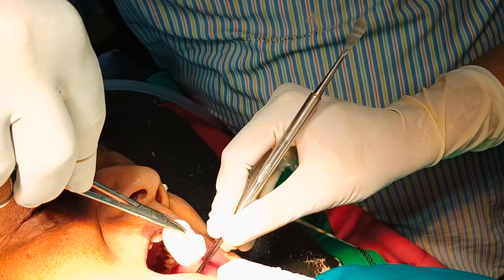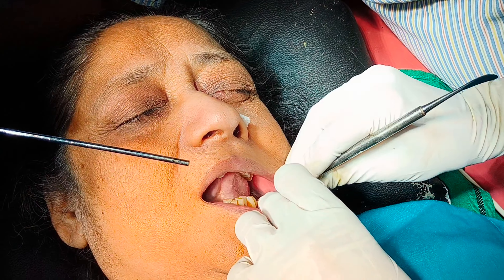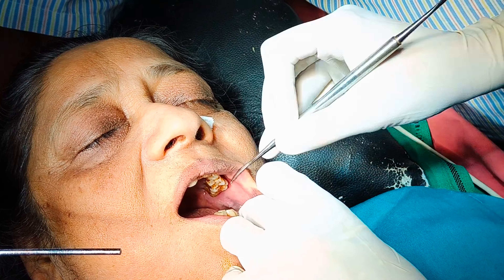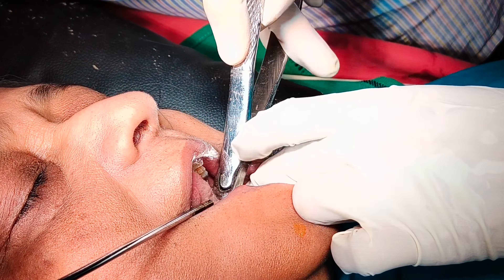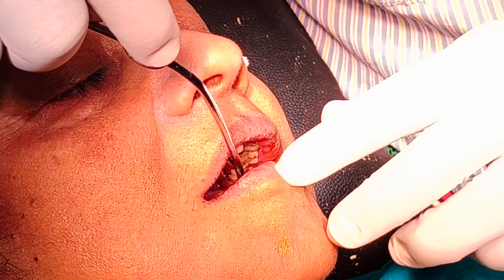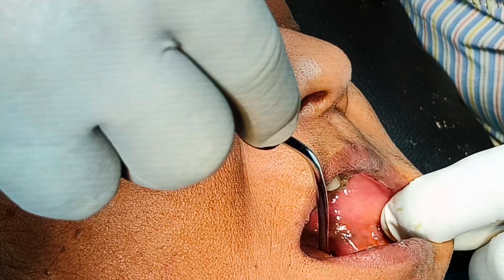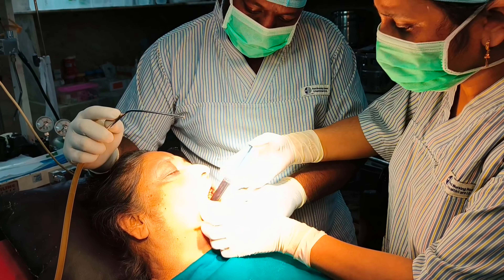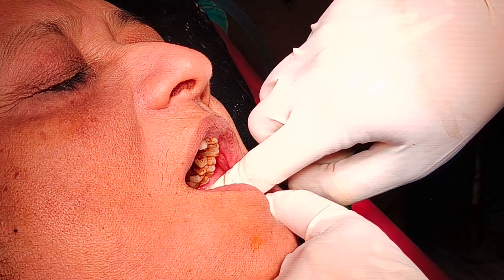দাঁত কিভাবে তোলা হয় | Tooth removal surgery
plz subcrib my YouTube channel